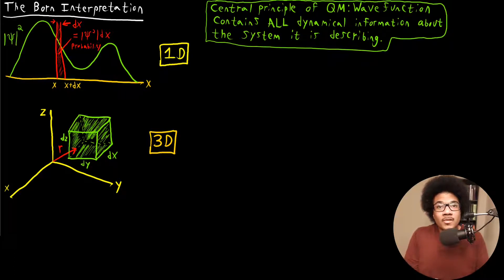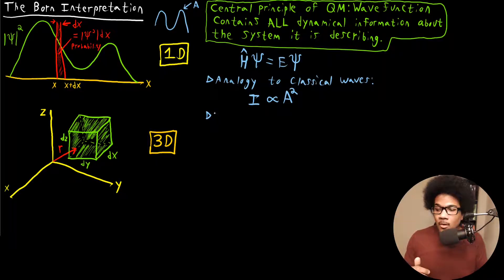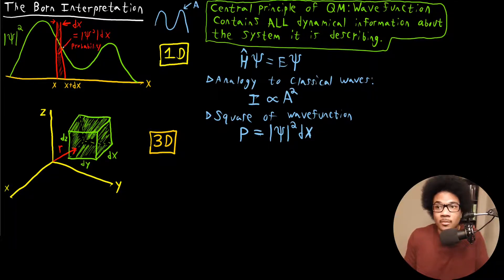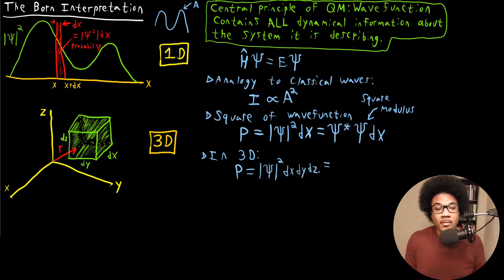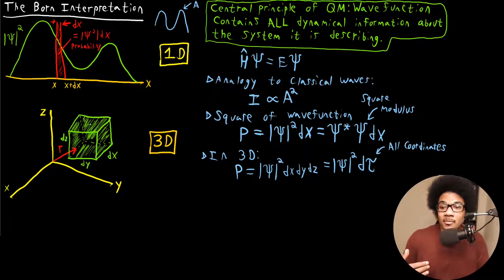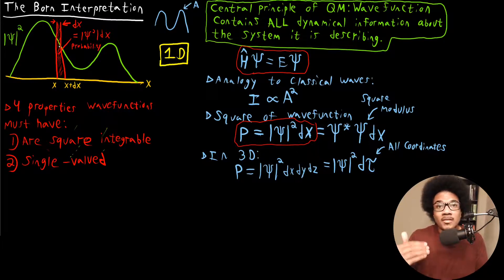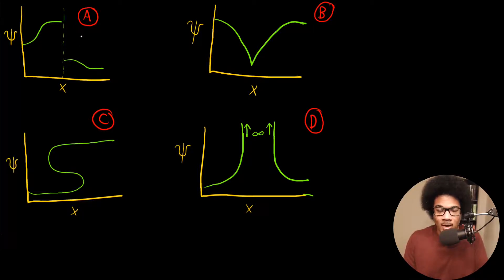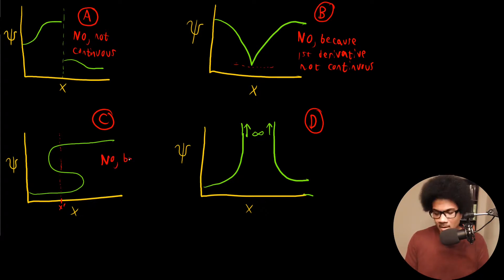Born Interpretation of the Wavefunction | Physical Chemistry II | 2.4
Physical chemistry lecture introducing the Born interpretation of the wavefunction. Under this framework, the wavefunction can be used to construct a probability distribution to quantify the likely location of a particle. Additionally, rules are established for acceptable wavefunctions and examples of unacceptable wavefunctions are highlighted and explained.